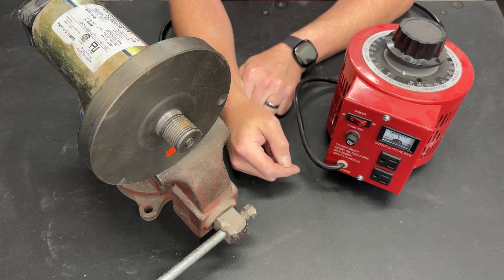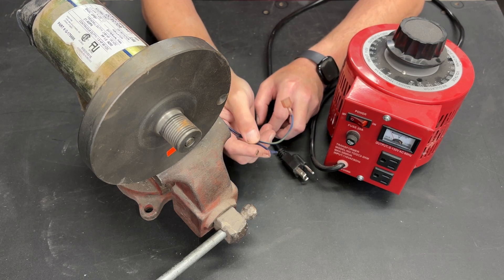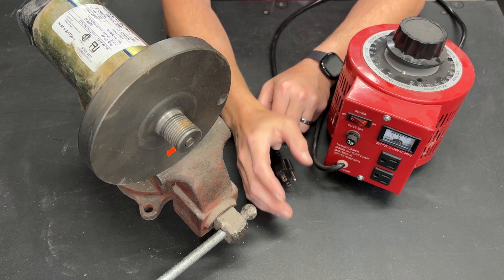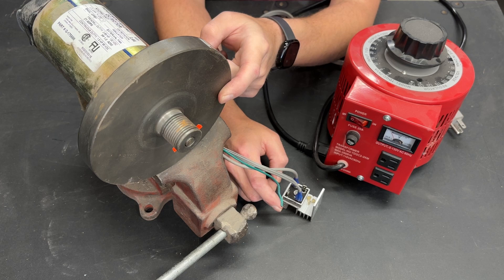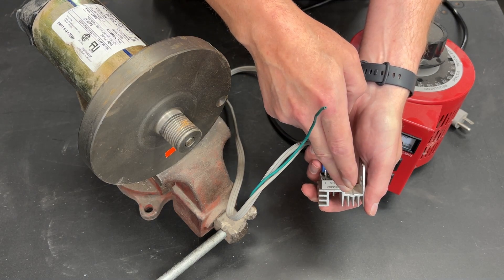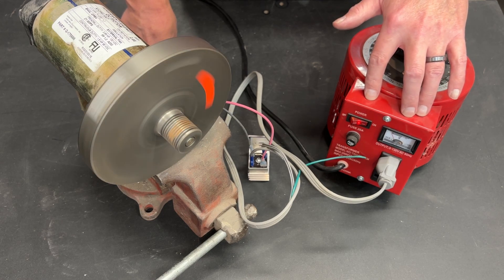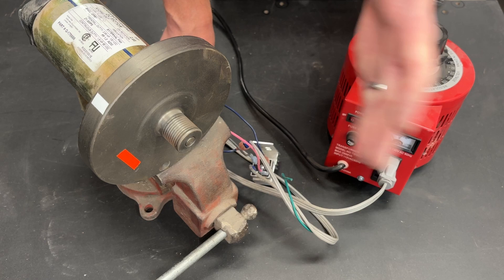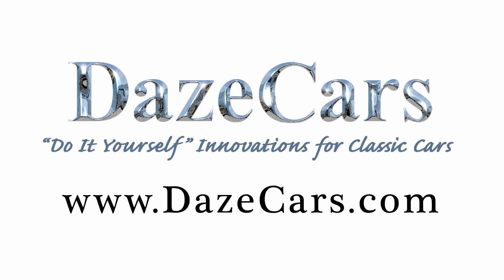Hooking up a Treadmill Motor to a Variac & Bridge Rectifier Using Blue Wires.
Blue wires, Some videos say "You don't need them, don"t use them" but THIS IS A BAD IDEA. Hooking them up is simple and adds a safety feature. This video goes over the basic hookup of blue wires to a variable transformer.

100 amp Bridge rectifier

3PDT direction switch
OR